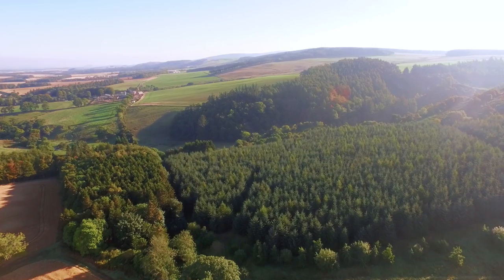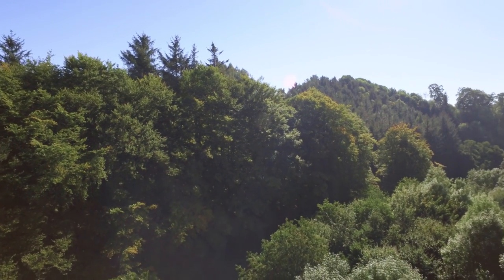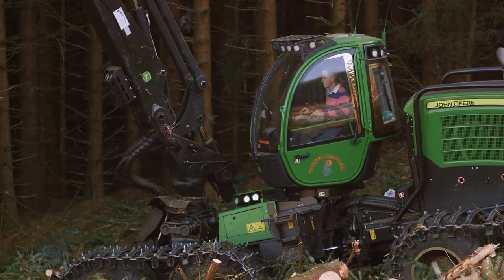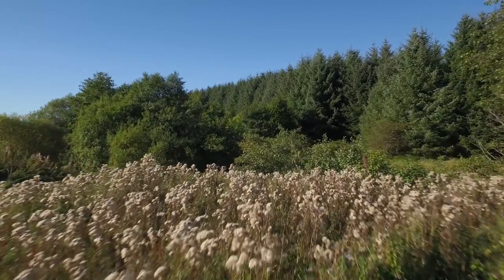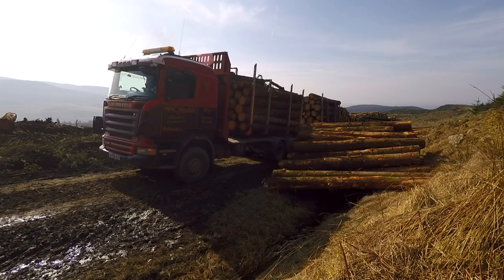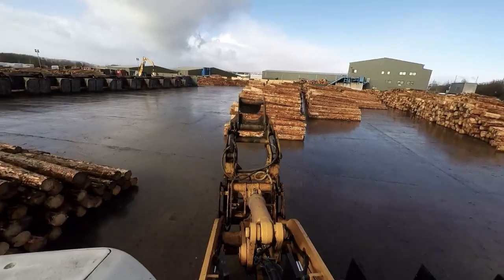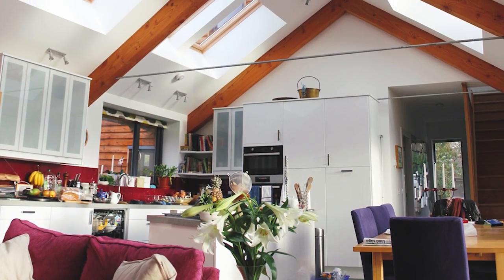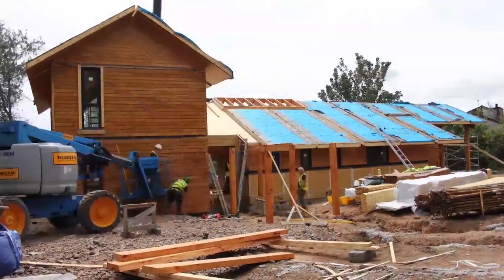Our Forests, Our People